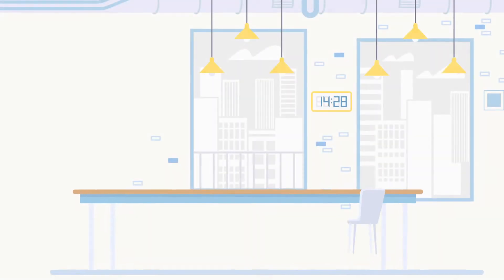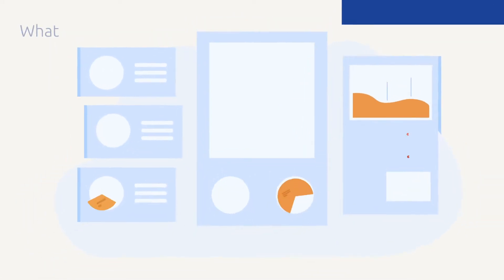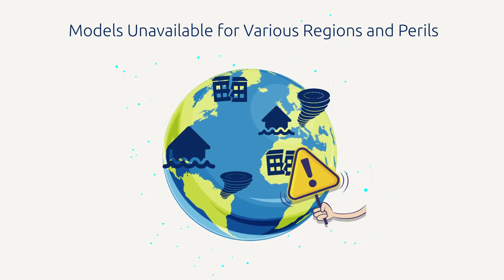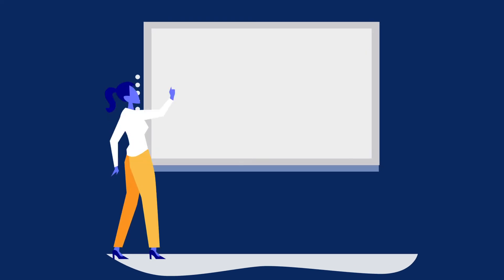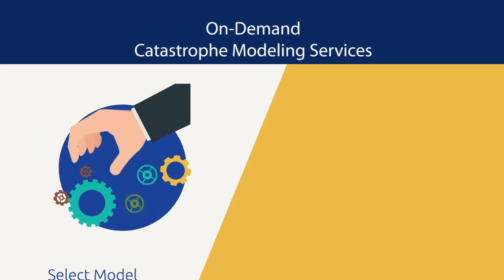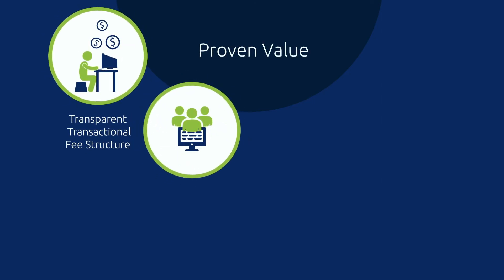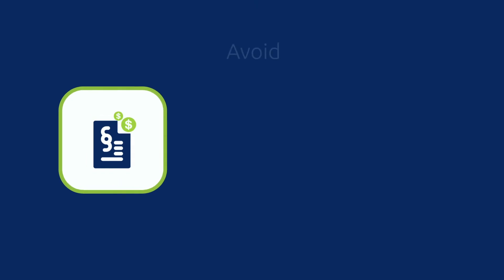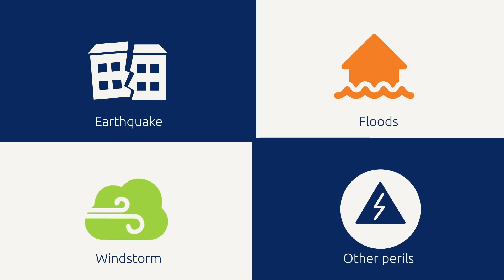Xceedance Cat Modeling Services on the Oasis Loss Modeling Framework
Reliable models for exposure management, insightful decision analytics, and customized services are the ways in which Xceedance can provide value for re/insurance organizations. We use the Oasis open-source platform for deploying and running a wide range of catastrophe models — with a full simulation engine, and no restrictions on the choice and work products of participating model developers.